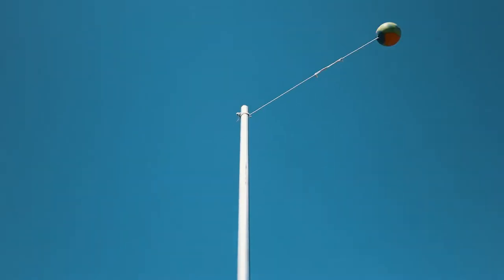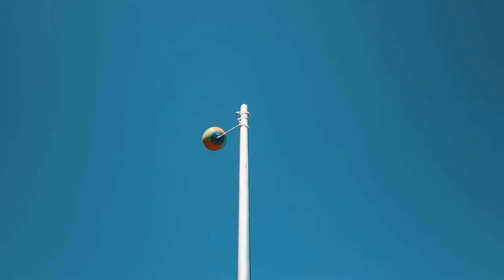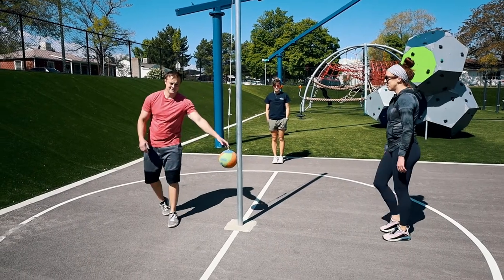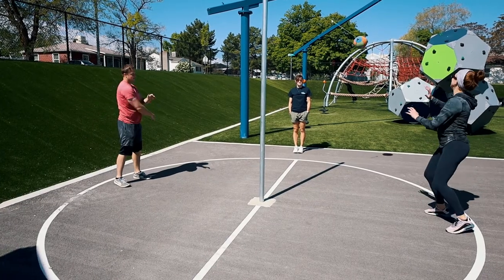How to play Tetherball | The PE Guy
Today we are going to go over how to play Tetherball.

Rules:

Newcomer serves, or you can play rock paper scissors to see who serves.

· Only two players allowed on the court, one on each side of the line.
· Ball is served (hit) with an open or closed hand.
· The player who winds the rope completely around the pole in his/her direction is the winner.
· You cannot win on a serve alone, the receiver must have hit the ball at least once.
· A player who wins 3 consecutive games in a row goes to the end of the line.
· The “judge” is the first person or two people in line. Anyone trying to influence the judge goes to the end of the line.
· If the game is lasting a long time, the judge may call a 25-strike rule, where players hit the ball a total of 25 times, after the 25th hit, the person who has the rope twister in their direction is declared the winner.

· If a player does one of the following things, he/she is out:
o Hitting the ball with any part of the body other than the hand.
o Holding or catching the ball during play, other than a serve.
o Touching the pole with any one part of your body.
o Hitting or catching (touching) the rope.
o Stepping onto the opponent’s side of the court.
o Double hit the ball – hit the ball twice before it goes to the other side.

Thanks so much for joining us today.